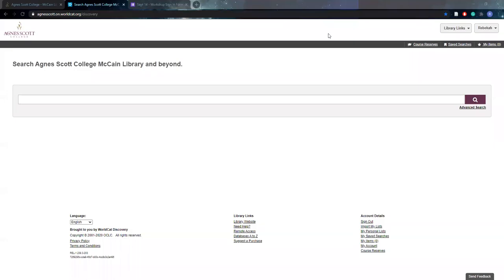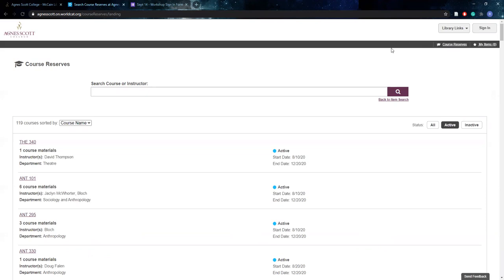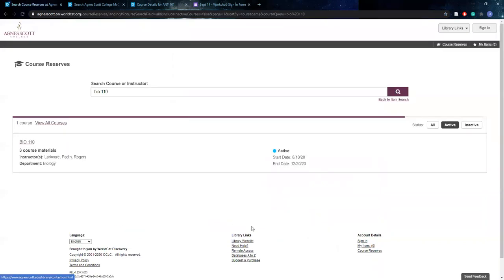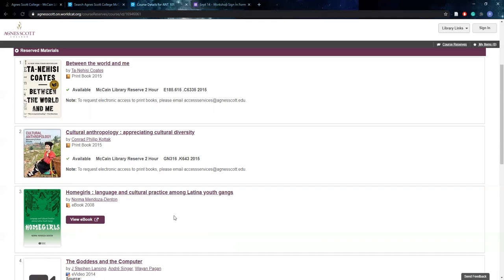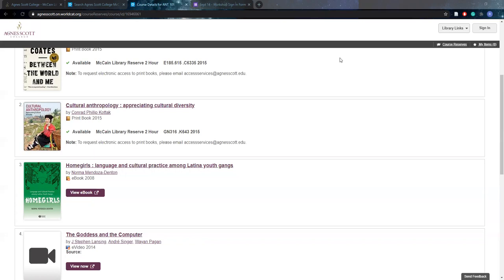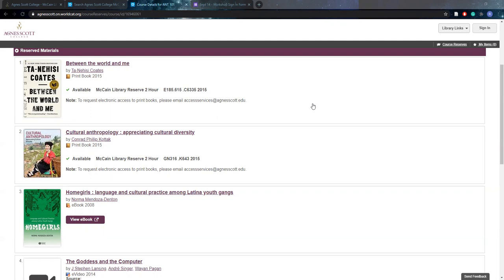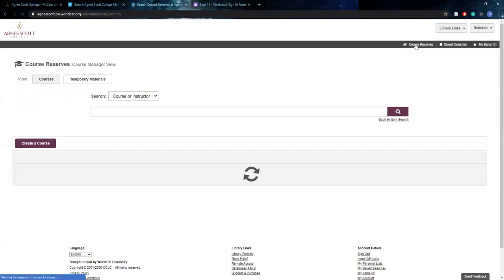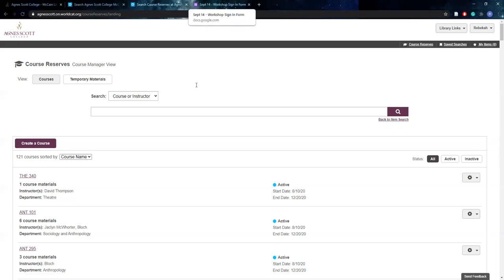Course Reserves: Skill Builder Webinar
Need a chapter from a textbook required for class? McCain Library may be able to help! McCain Library is able to lend course materials electronically for 2 hours at a time. Find out if McCain Library has your textbook on Course Reserve and how to place a request for a time that works best for you. There are also many resources available that do not have a 2 hour limit, including films.